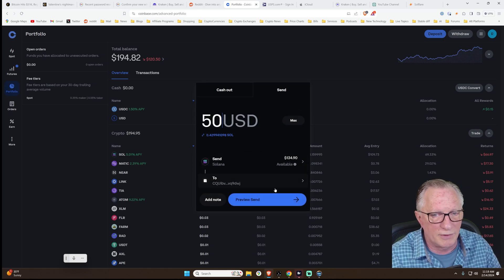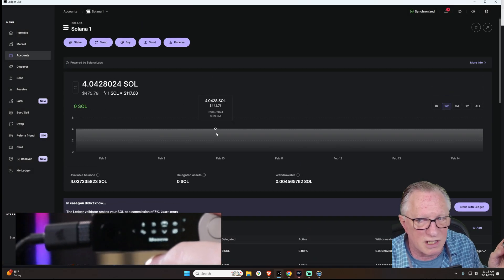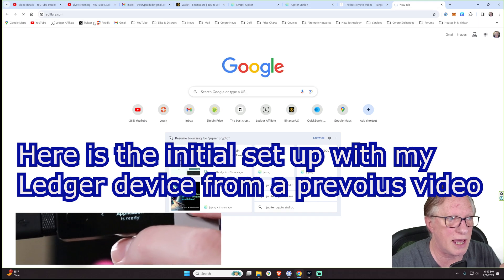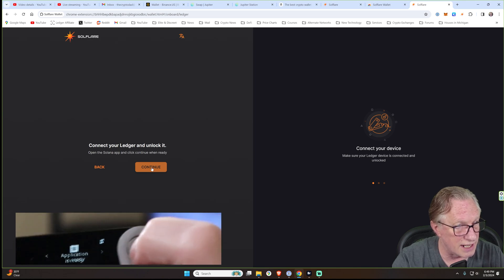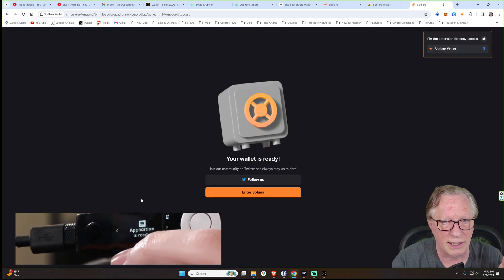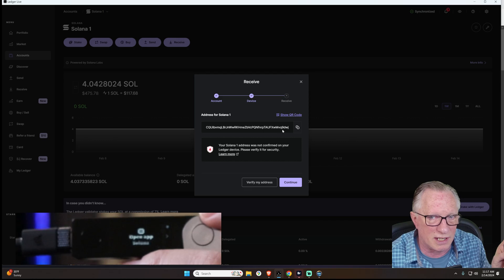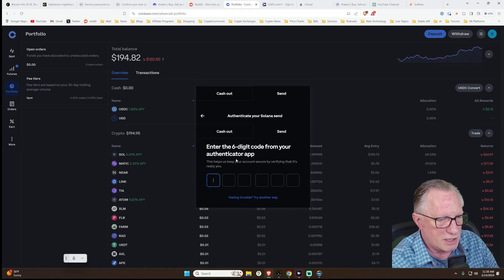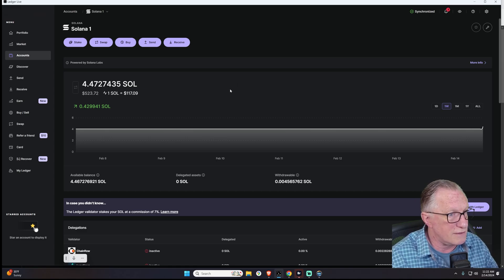CryptoDad Demo 💸 Save Big! Discover How to Transfer Solana at Lightning Speeds for a Penny! ⚡️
In this video, I demonstrate how to transfer Solana from Coinbase to the Solflare wallet with ease, speed, and minimal cost, showcasing the efficiency and affordability of Solana transactions. Witness firsthand how Solana enables swift and inexpensive transfers, costing just one penny, making it an ideal choice for managing your digital assets efficiently. Join me as I navigate through the simple steps of transferring Solana and experience the seamless process for yourself!

🚀🔑 Ready to dive into the world of crypto? Sign up for a Coinbase account now and start your journey!

and secure your Bitcoin transactions! 🔒💼

🟠 Don't miss out on the Ledger Nano S Plus BTC Orange! and keep your Bitcoin safe!

00:00 Introduction
00:55 The Limitations of Ledger Live
01:41 Solflare Wallet to the Rescue
02:33 Set Up Solflare
05:15 Manage Solana tokens
07:03 Fund Your Wallet from Coinbase for one Penny!